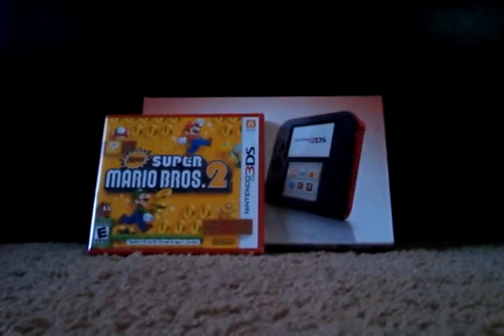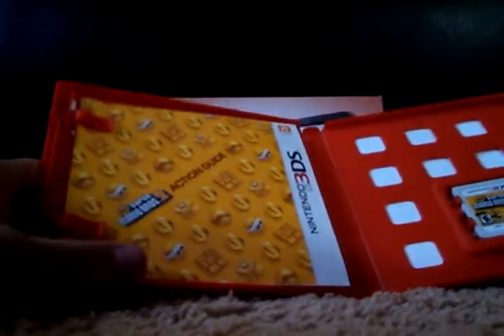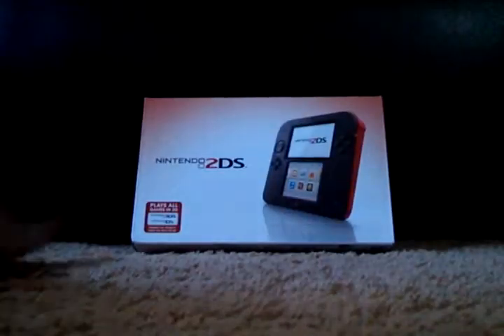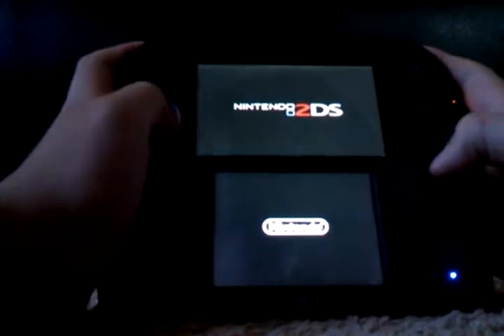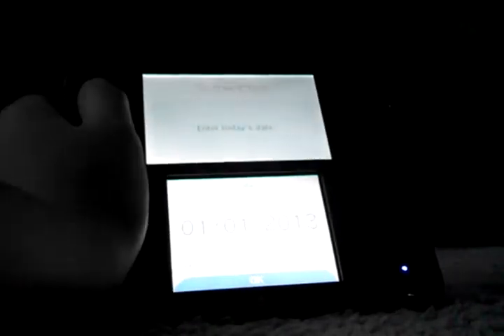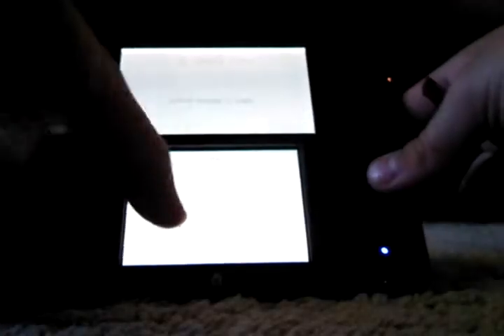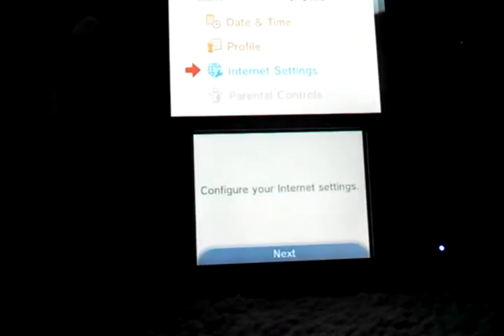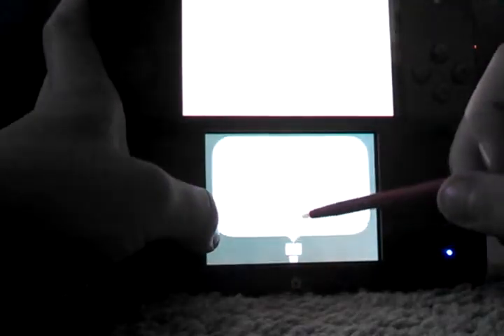Nintendo 2DS Unboxing